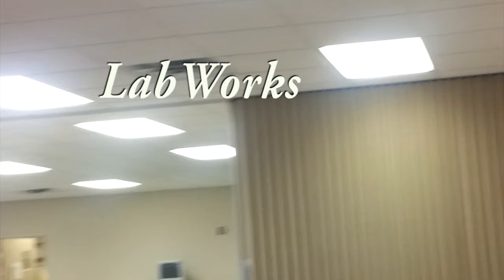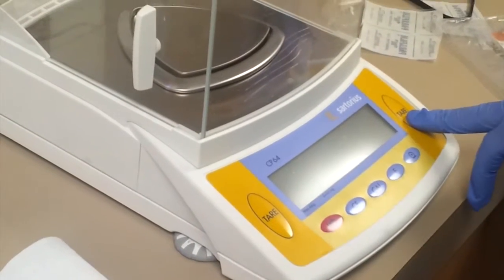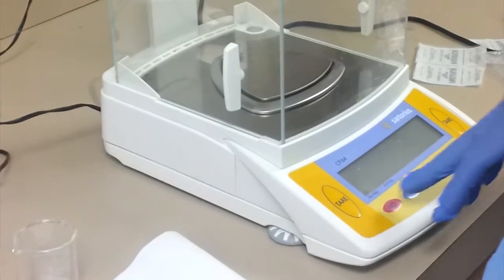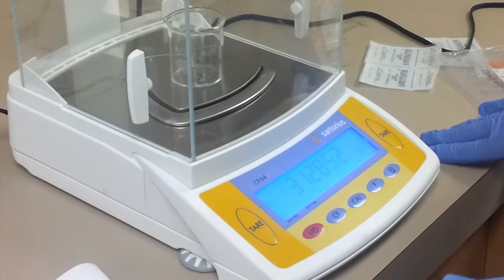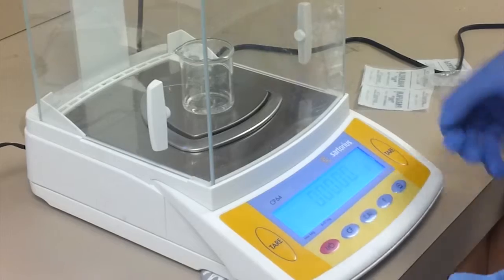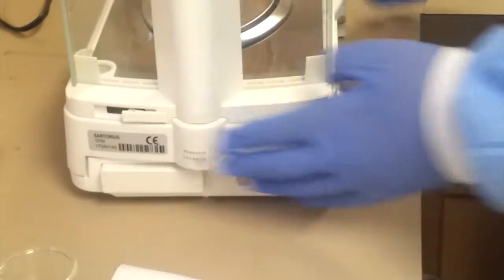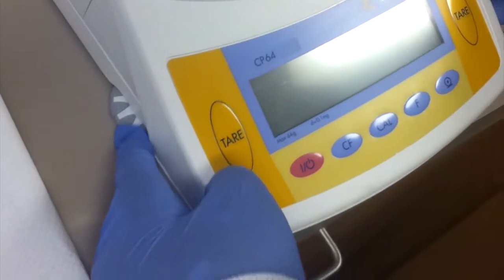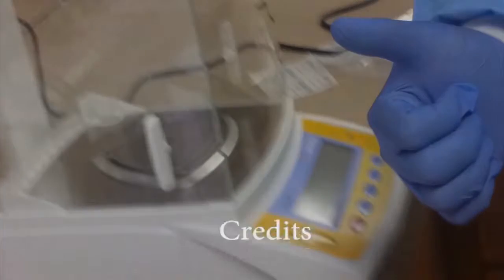Laboratory Scale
Basic guide on how to use a laboratory scale.
Tarleton MLS Class 69

Credits:

Author: Andrew Kim

Cameraman: Kyle Townsend